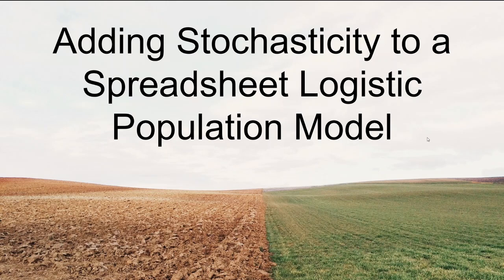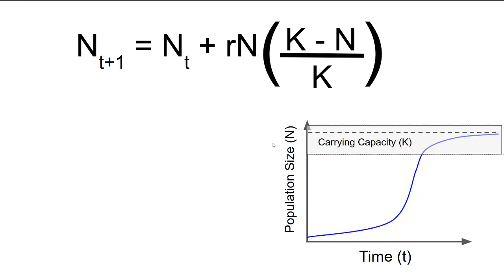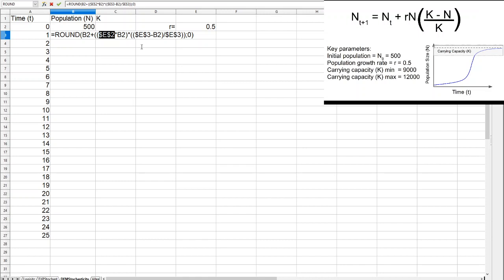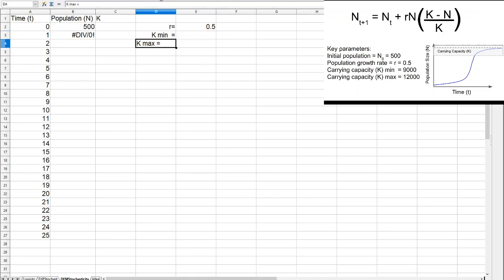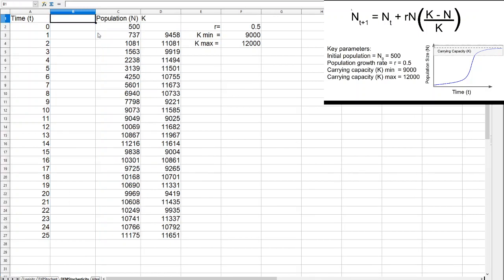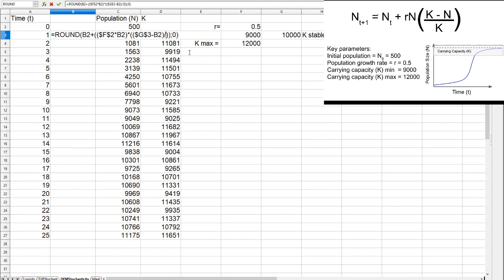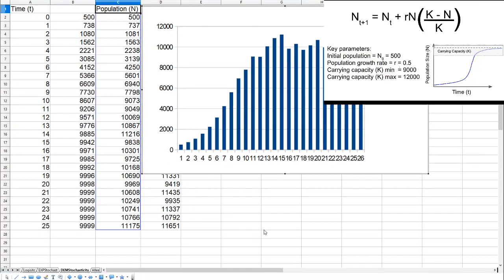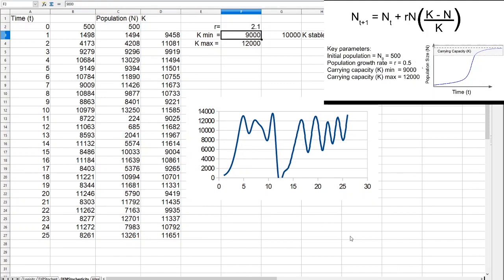Stochasticity In Logistic Spreadsheet Models (Adding Carrying Capacity)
This video explains one way to modify a very simple, spreadsheet-based logistic population model to include a randomly determined carrying capacity.